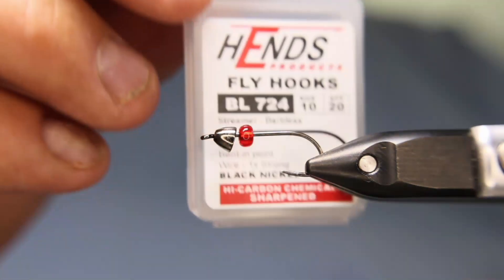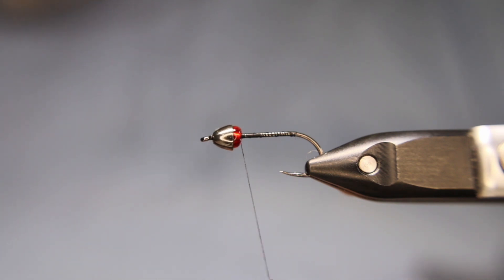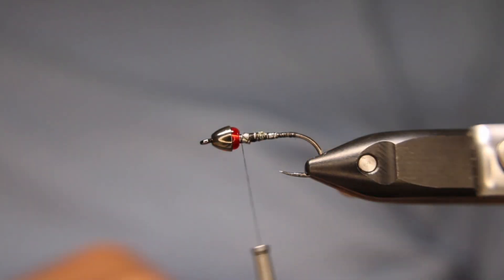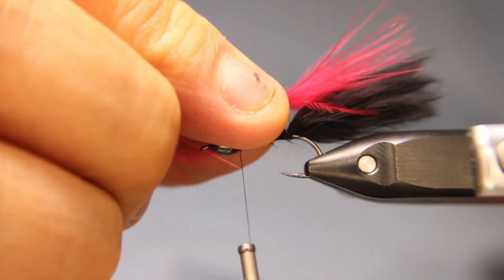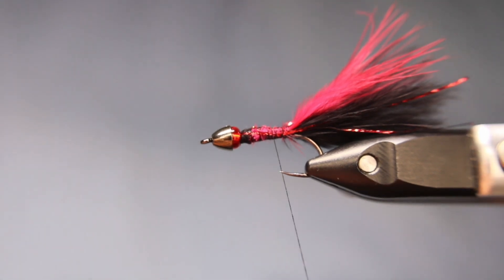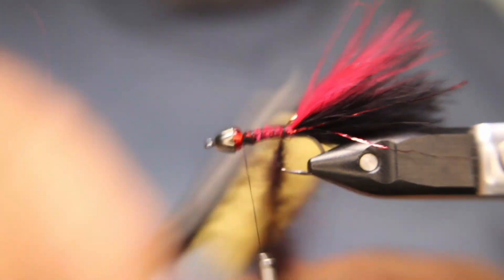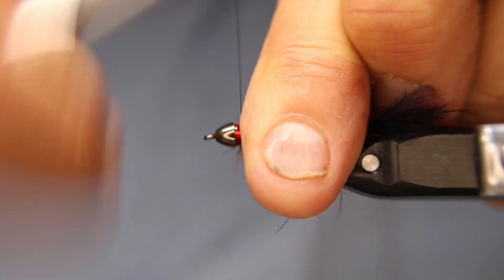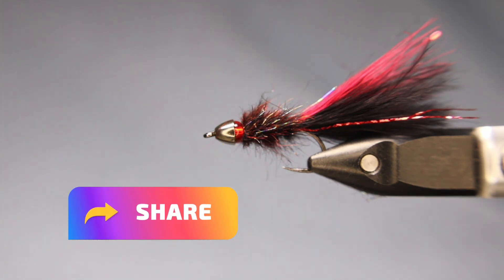Ruby Eyed Leech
Chan’s Ruby Eyed Leech (Rick’s Version)

LEECH MONTH

In today’s video, Rick (The FlyFish Fanatic)™ will be tying the first Leech in a month long Leech tying Series. This is my version of Chan’s Ruby Eyed leech, such a killer pattern for many years.

Materials:
Thread- Semperfli NanoSilk
Hook- Hends BL724 size 10
Body- Stu Thompsons Darkwater Dubbing
Tail- Hend black and red Marabou
Flash- Semperfli Gaula & Red blend
Head- Gunmetal cone head and ruby glass bead

Airflo/Ross Reel
Renomed Scissors